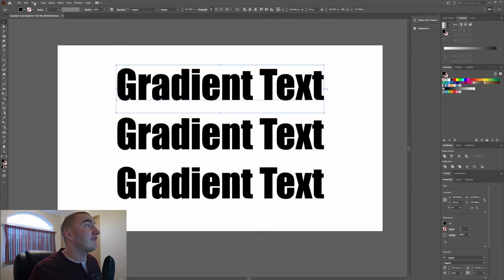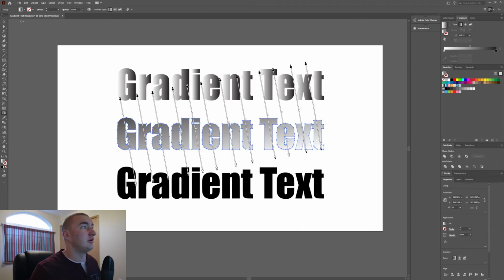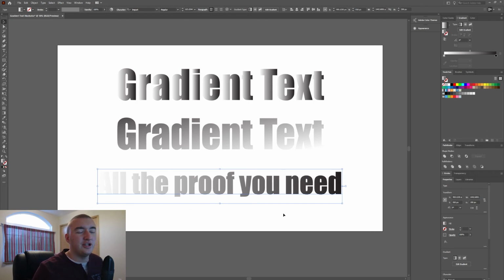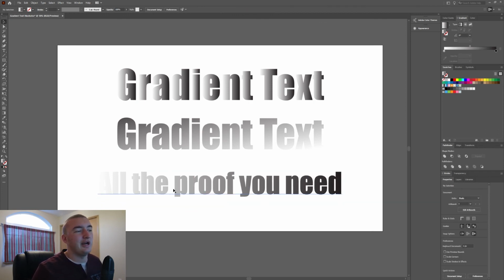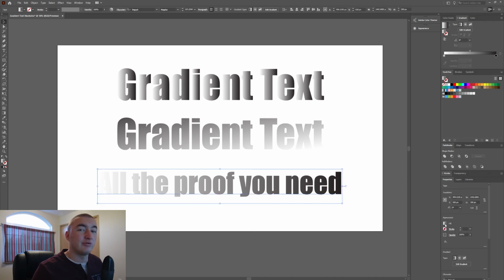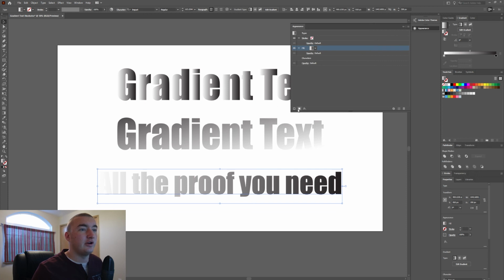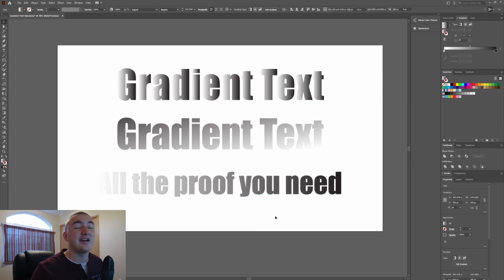How to: Editable Type with Gradient | LAST Text Gradient Video You Need | Illustrator (2021)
Text remains editable! Illustrator Gradient text with gradient! This is the last text gradient, gradient type, type tool, text tool you'll need to watch! This is THE BEST way to apply a gradient to your text! There are three ways; I'll show you all three, including the best one! This changes everything.